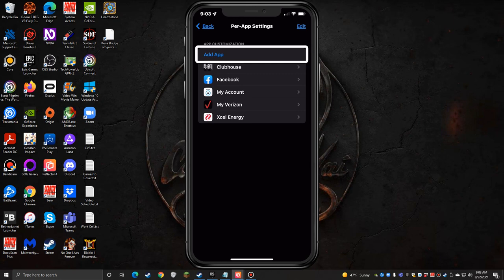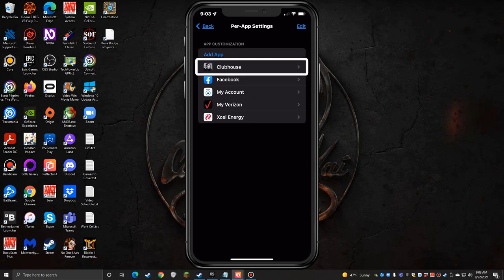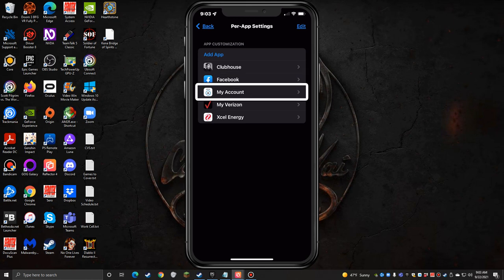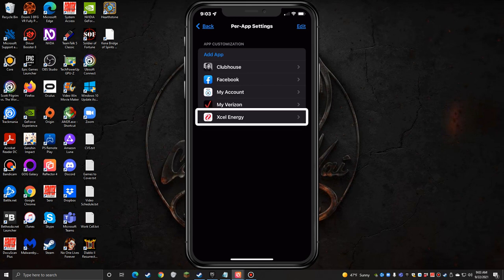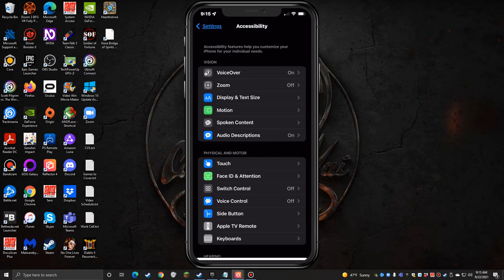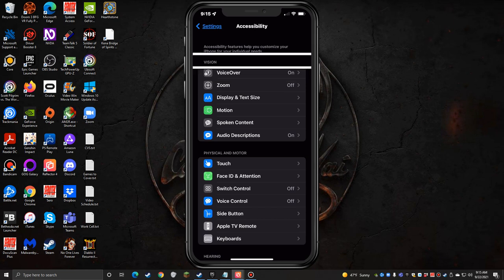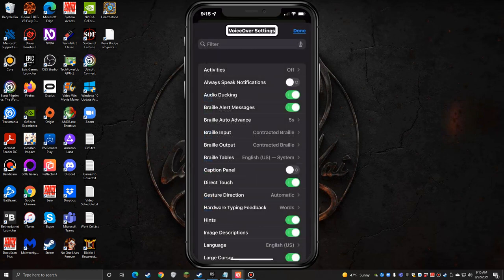IOS 15 Impressions and Accessibility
This isn't a comprehensive look at everything in IOS 15, but my thoughts on the biggest new features in the new operating system.

for more details on all the features, bugs, and a podcast demoing many of these features.